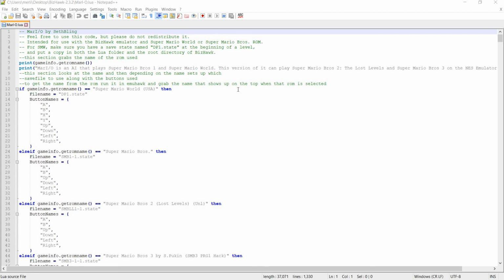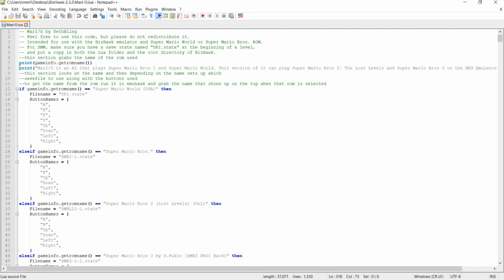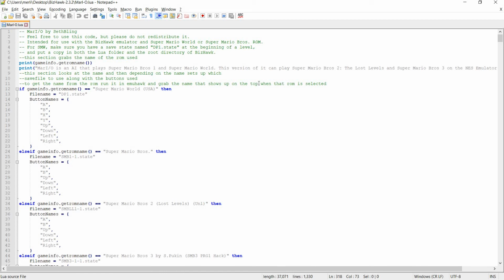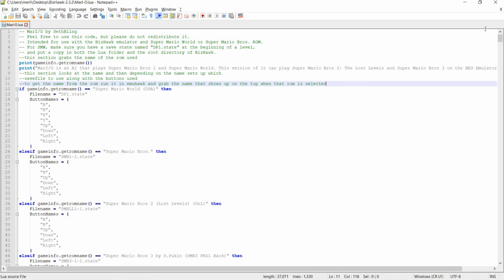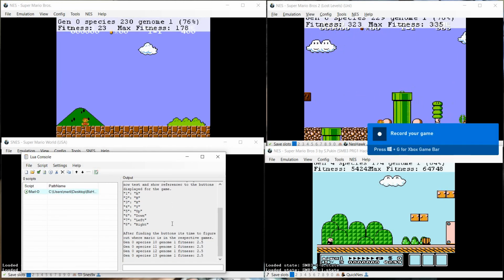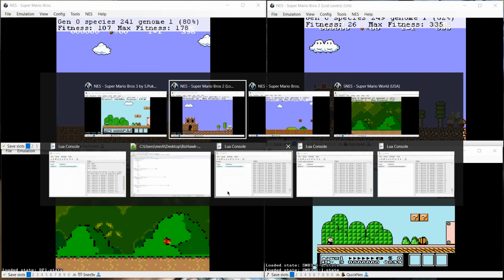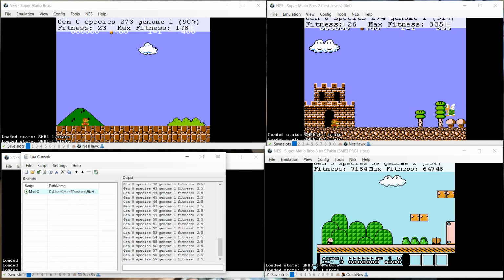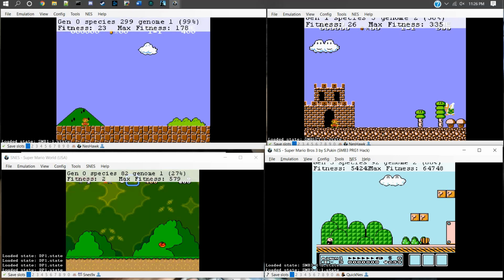CA_Genetic_Algorithm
shows the five changes made to the Marl-O genetic algorithm.